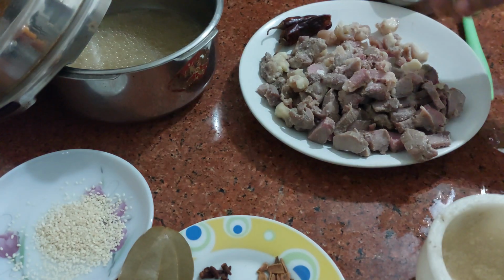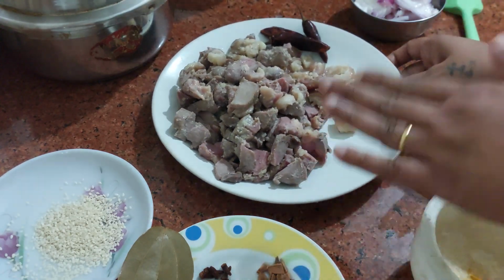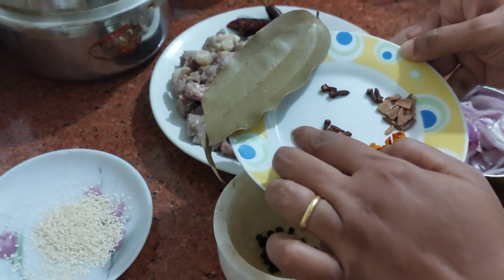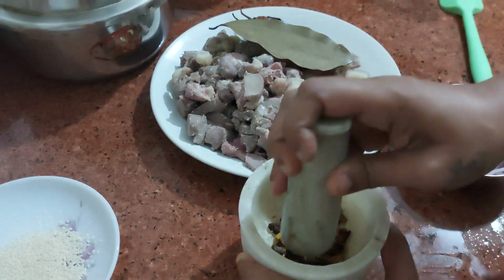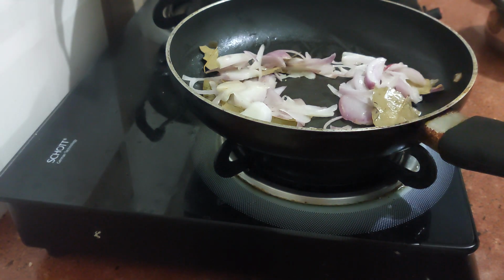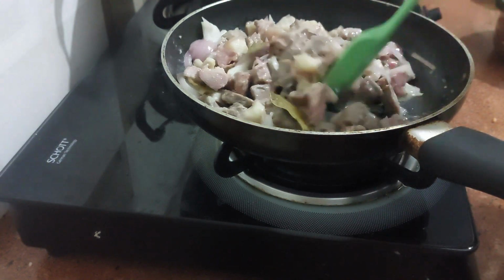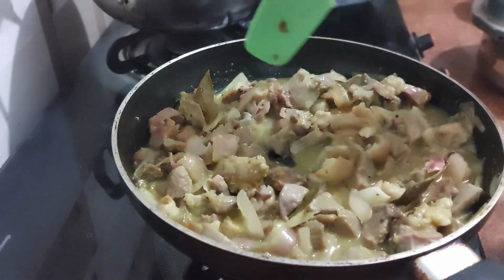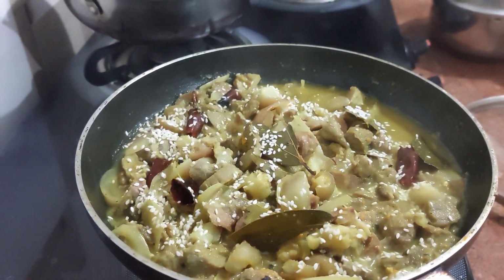Goan Green Pork Mom's Recipe/Pork Green my Mother's style recipe/Green Pork Recipe/Easy Pork Recipe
💥💥Don't miss out - SAVE THE PLAYLIST  NOW 💥

💫 💯 💫 💯 💫 💯💫 💯 💫 💯 💫 💯💫 💯 💫 💯 💫 💯💫 💯 💫 💯 💫 💯 🍽️✨ Get access to our written recipes,  a must-have for any food enthusiast.

Get your copy now on 🛒📚

earthen Handi

earthen Handi

Gas stove
Prestige Royale Plus Schott Glass 3 Burner Gas Stove, Auto Ignition
Amazon India - ₹7,899

Bullet Mixer Grinder
Wonderchef Nutri-Blend Mixer Grinder, 400W, 3 Jars
Amazon India - ₹2,910

Vegetable Chopper
Wonderchef - Turbo Chopper and Citrus Juice
Amazon India - ₹1,080

Electric Kettle
Morphy Richards Rapido 1.8-Litre Stainless Steel Electric Kettle
Amazon India - ₹2,399

Prestige 1.5 Litre Kettle 1500-watts, Red
Amazon India - ₹649

Oven Toaster Griller
Morphy Richards 28 RSS 28-Litre Stainless Steel OTG
Amazon India - ₹8,428